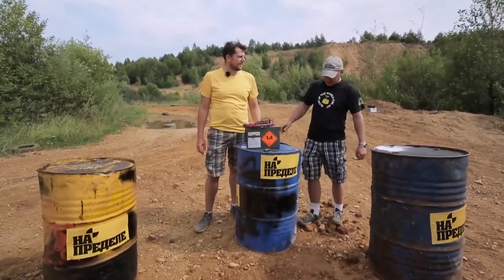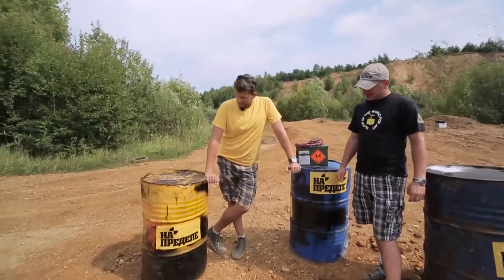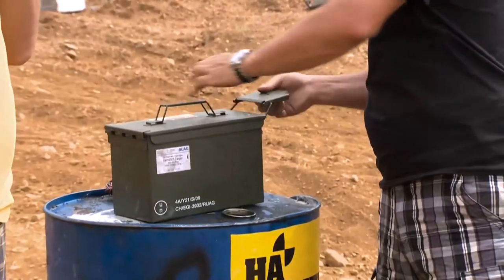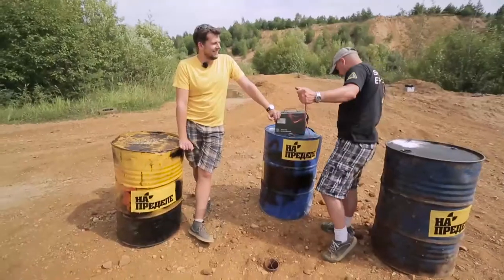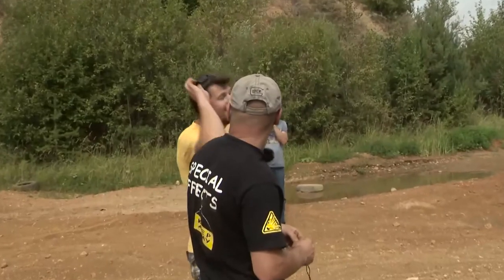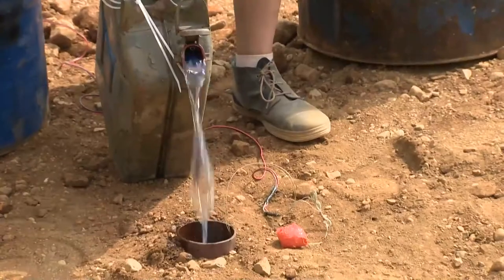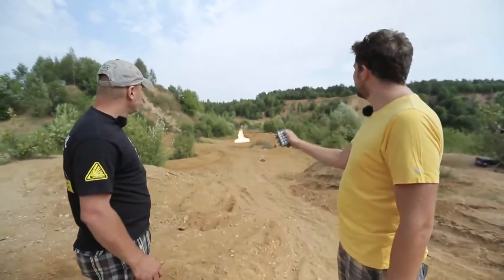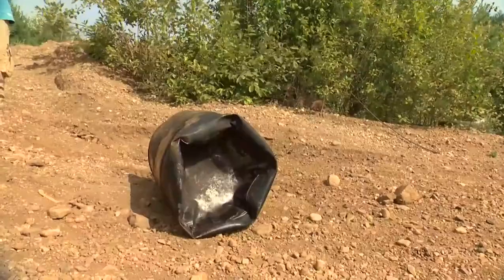Like In The Movies 🔥 Launching The Barrel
Warning! Dangerous to life or health. Do not try this! ⚠️ Launching The Barrel

Specialists of the military engineering participate in the engineering relay race. Relay race of engineering troops. We will launch empty barrels into the air. We will also see what a 40 ton bolide looks like!

About this cycle:
"On The Edge" is an extreme popular science show. Limits can be physical, psychological, and even ethical. All episodes of this program are associated with exciting filming, in which the presenter often has to risk his health and even life. When preparing experiments, the authors involve experts in various scientific fields: pyrotechnics, stuntmen and even rescuers.

Our channel:
"Science": The popular science channel about world science achievements - people, equipment, technology and space.
This channel is for those, who are interested in the presence, and want to know the future.

Our main objective is talking about the important inventions, technologies and discoveries. Indeed, in the 21st century, heightened intelligence, erudition and ability to unconventional thinking are the real key to success.